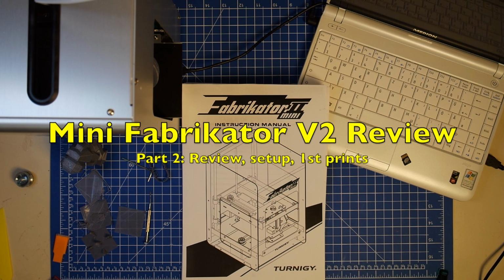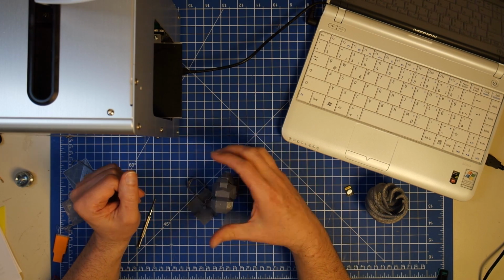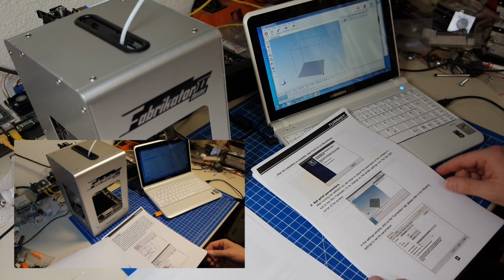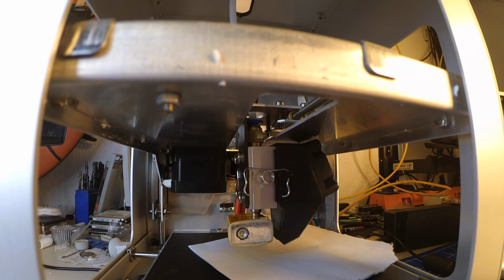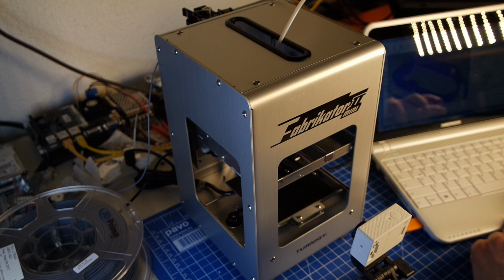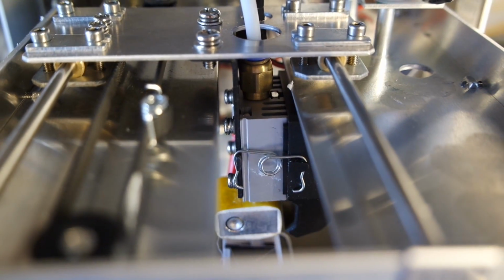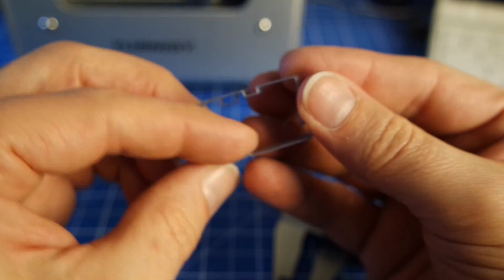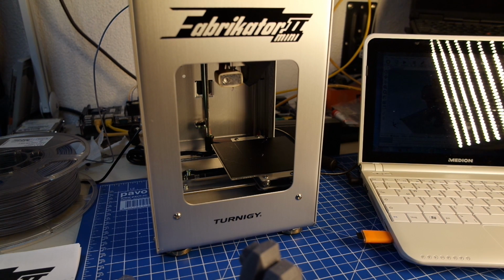3D Printer: Mini Fabrikator V2 Review - Setup and Printing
This is the second part of the Review of the Turnigy Mini Fabrikator V2.

The 3D printer was kindly provided by HobbyKing.

This is the 2nd version of the legendary Mini Fabrikator, a
3D printer truly worthy of the words mini and portable.
This version has even more features, an improved design,
and many amazing new features .
So, what do we get ?

Pros:
- Very low price
- Small Footprint
- Heated print bed
- Many control options: USB, SD-Card, WiFi
- Very easy to set up, good manual.
- Everything included to get started quickly
- Good print speed (for its size)
- Good print quality

Cons:
- A bit loud
- Lots of 'New printer smell'
- Aluminium case with very sharp edges
- Some controller firmware quirks

Dieses Video wurde mit freundlicher Unterstützung von HobbyKing erstellt.